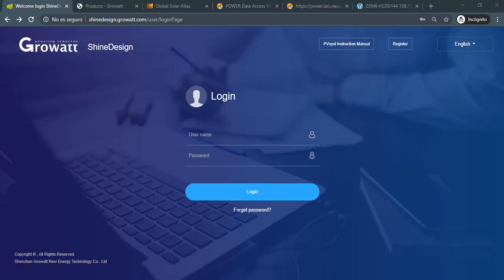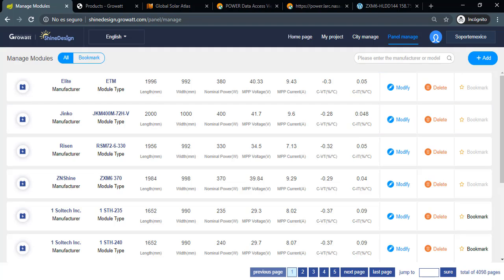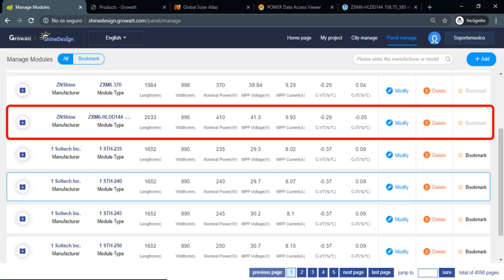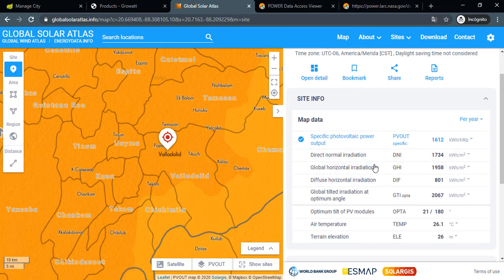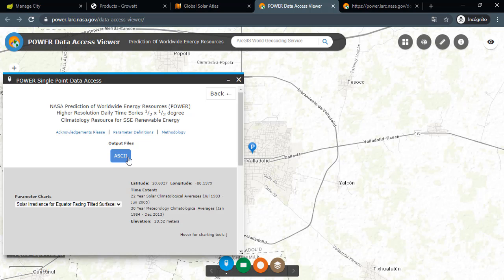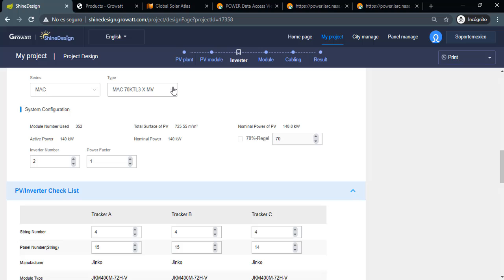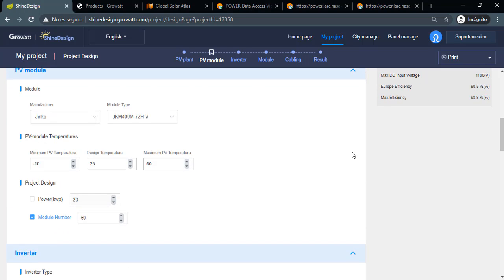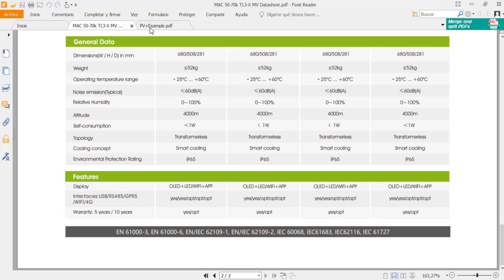A Guide to ShineDesign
ShineDesign is the software developed by Growatt for PV system design.